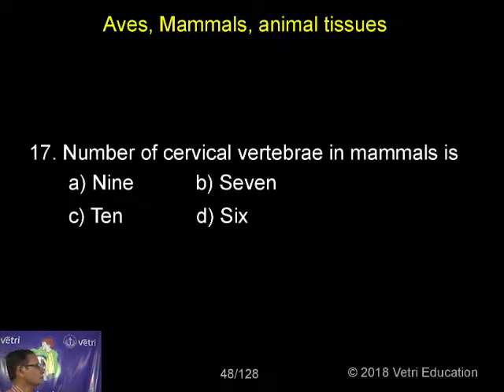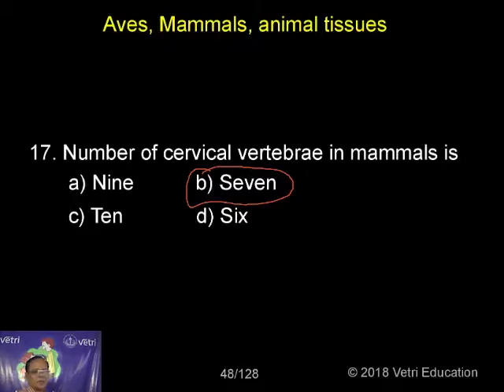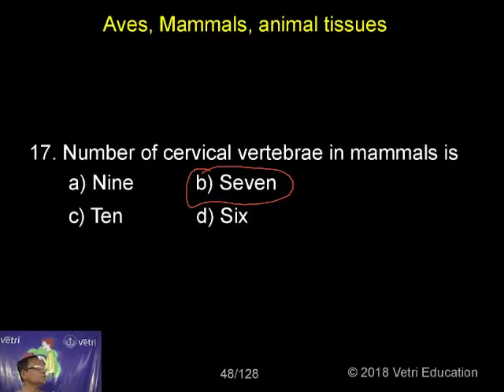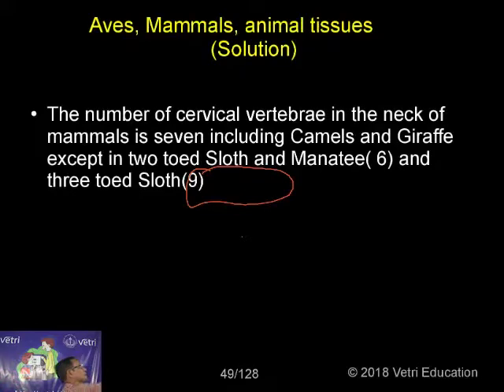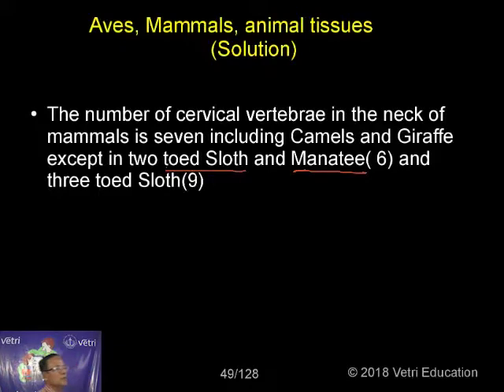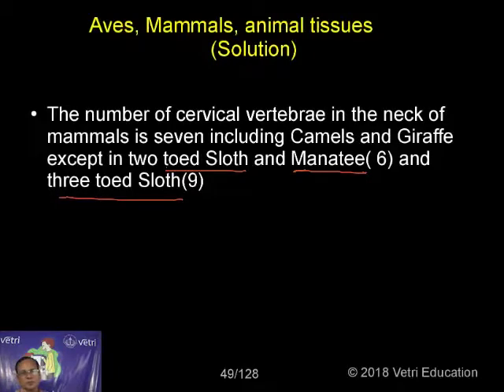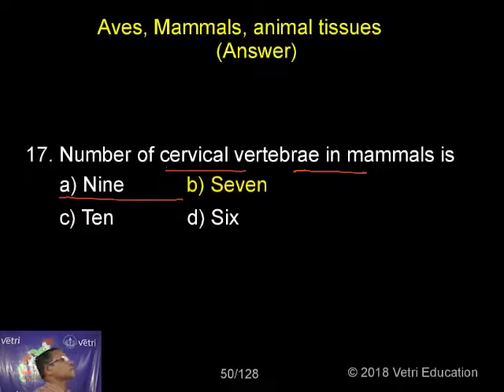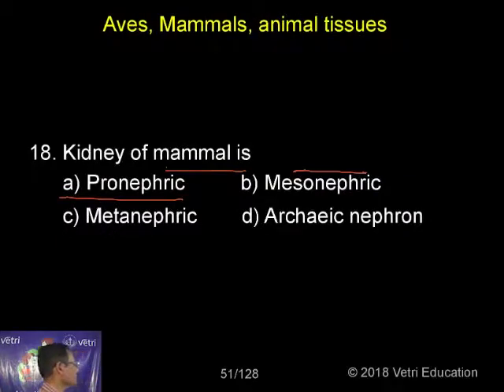Zoology : 2018 : Test - 06 : Question - 17